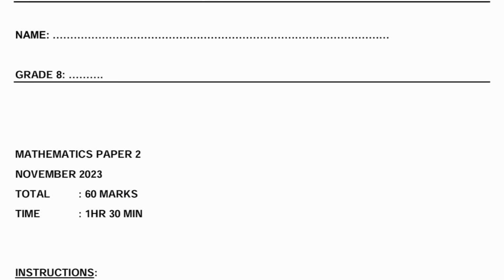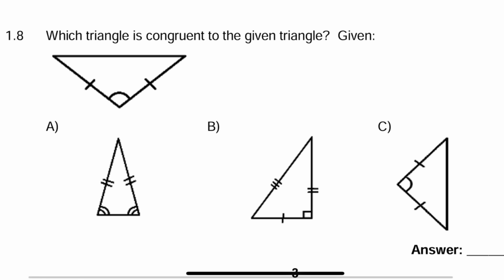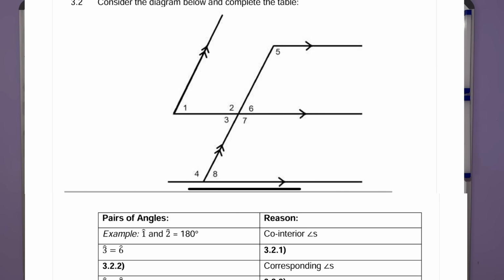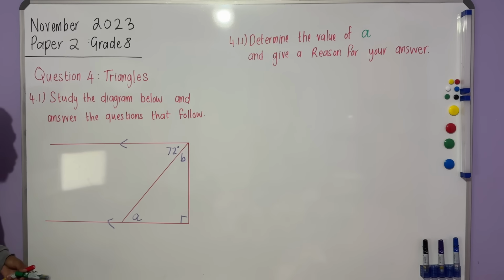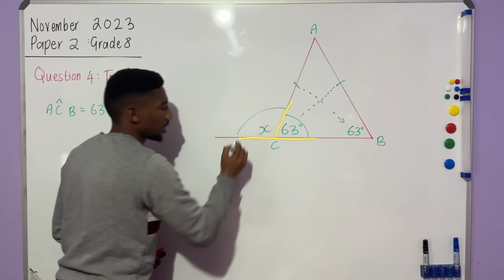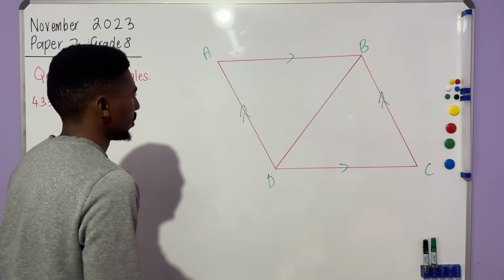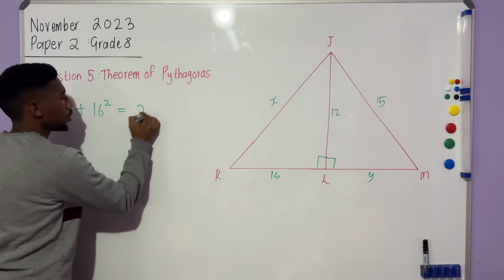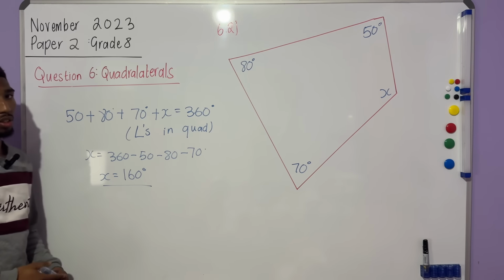Grade 8 Mathematics Paper 2 November 2023, Test Preperation for Term 4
Term 4 Exam Preparation.